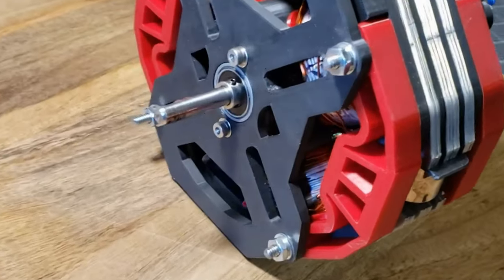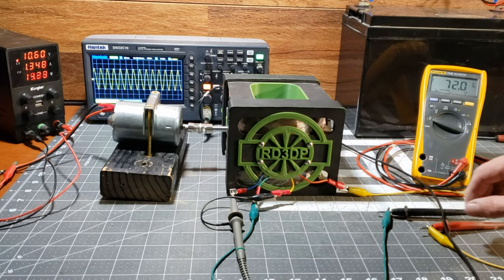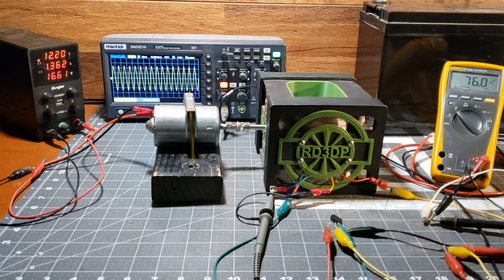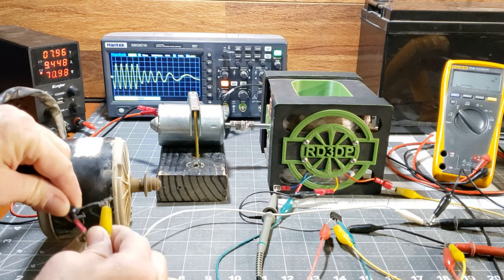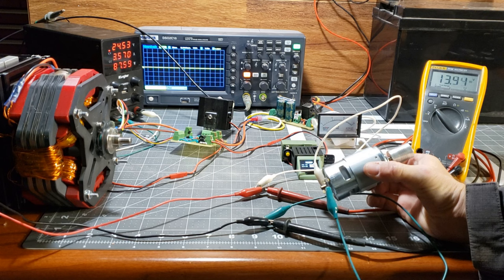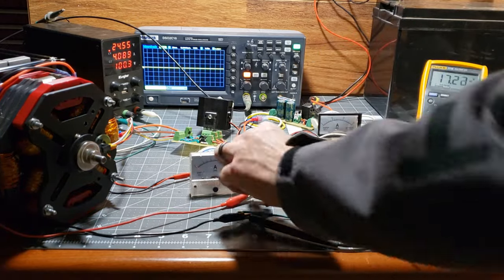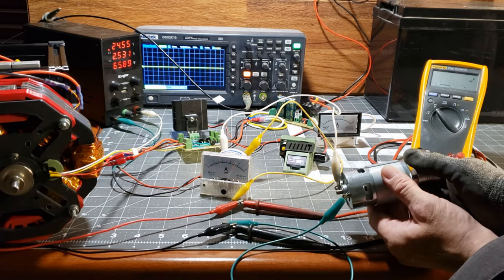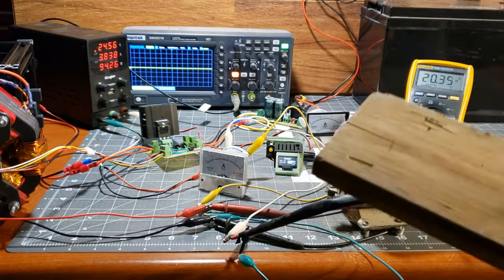Flux Gate Generator, Part 2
""My first video on the flux gate generator surprisingly became my most popular upload.

Unfortunately, it also led to some misconceptions, with a few viewers labeling it as a free energy scam. Due to this, I had to take the unpleasant step of reporting and removing comments that were rude and out of line. While I always respect differing opinions, abusive behavior on my channel is something I cannot tolerate.

This video is an effort to clarify things. I'm aware that skeptics and trolls are part of the journey, but for those who are truly unbiased and keen to learn, this video is especially for you."